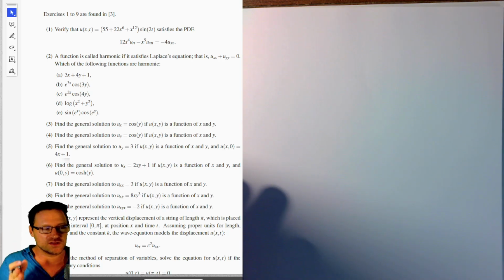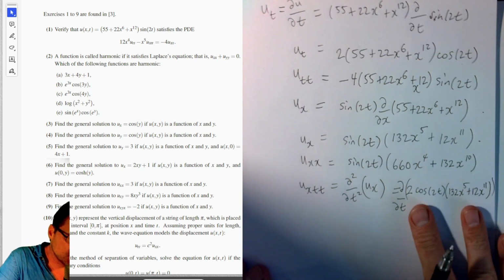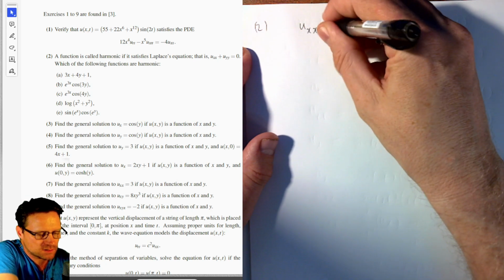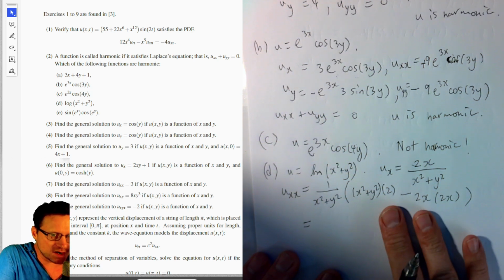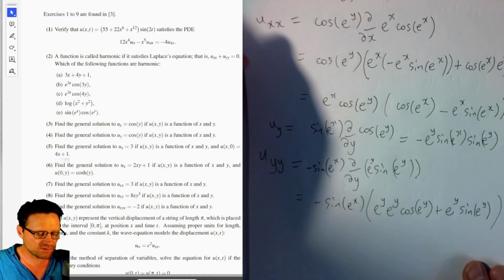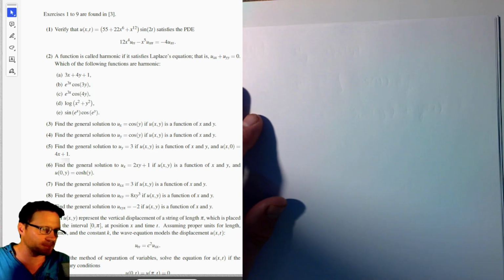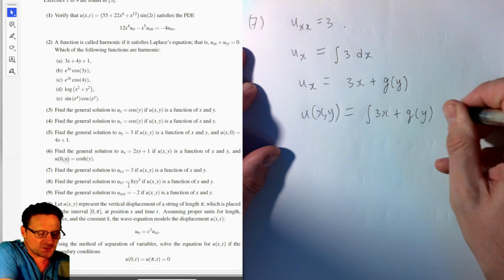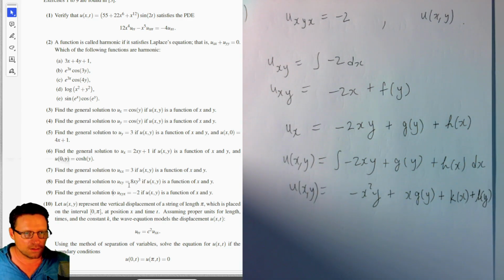Differential Equations Tutorial 13 - Introduction to PDEs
In this differential equations tutorial we will introduce partial differential equations, PDEs and do several elementary examples.